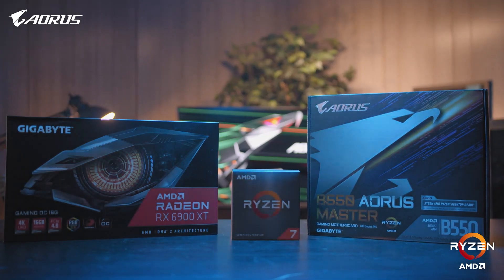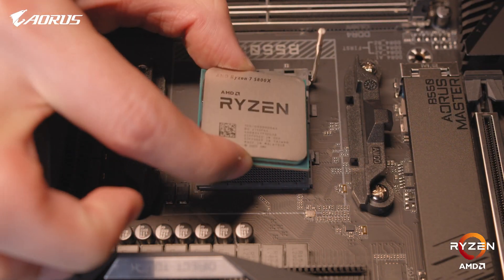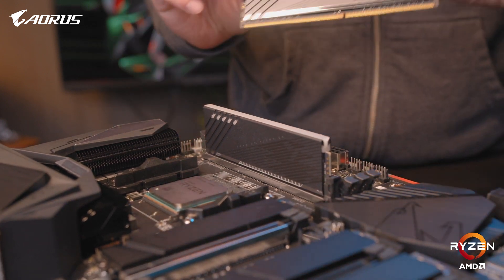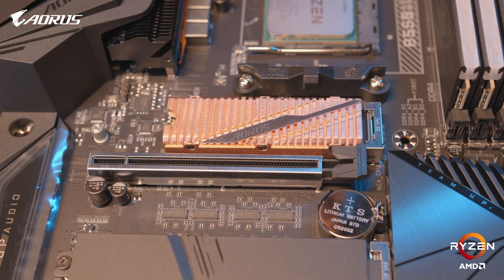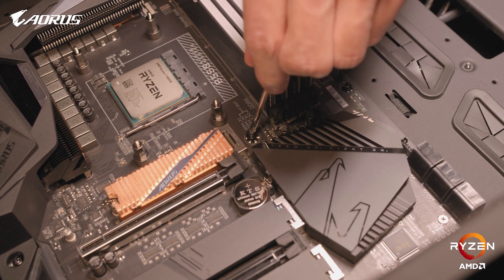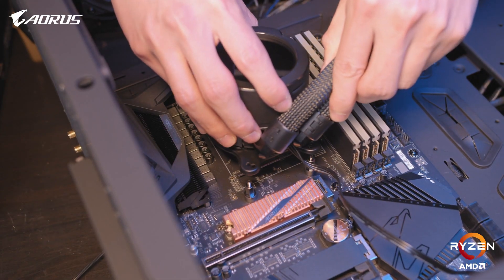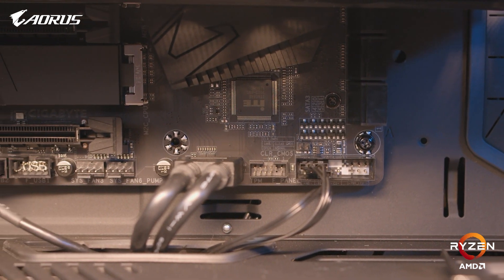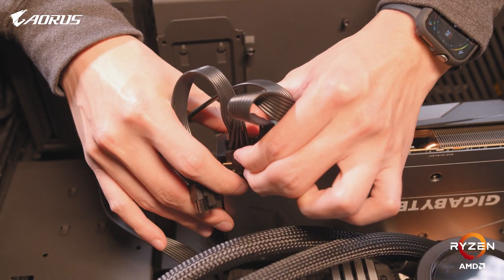How to Build a PC in 2021 AORUS 101 EP01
Team up with AORUS and @AMD to build your PC! We know it might be confusing to build your first PC, therefore we start the AORUS 101 project to walk through step by step on how to build a PC!

Here's episode 1 – the full guide to build an AMD PC! Watch with us and build your own PC today!

// Time Code. //
0:00  Intro
0:20  Recommended Parts for Your PC
0:45  Install CPU
1:12  Install RAM
1:30  Install SSD
1:53  Install the Motherboard to the Case
2:19  Install the Power Supply
2:28  Install the AIO
2:46  Install the GPU
2:57  Plug in the Component Cables
3:24  Plug in the Power Supply Cables
3:44 Enjoy the PC!